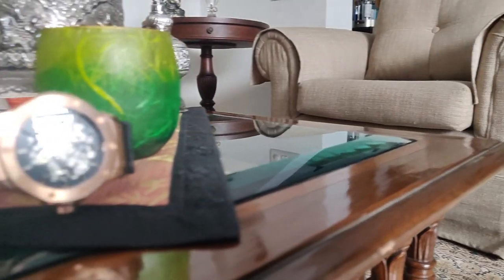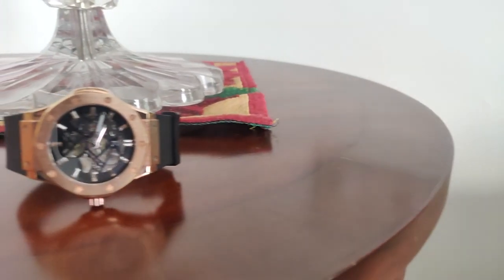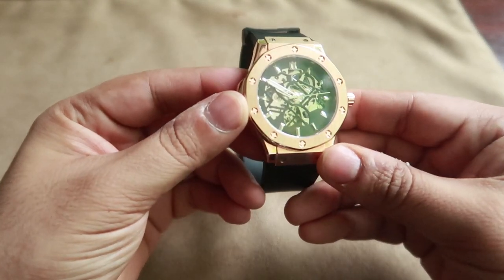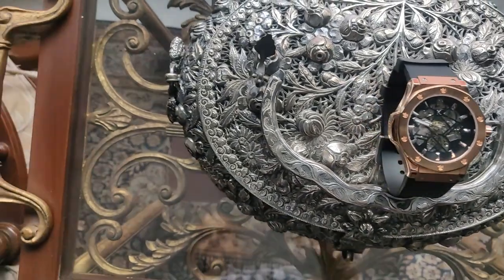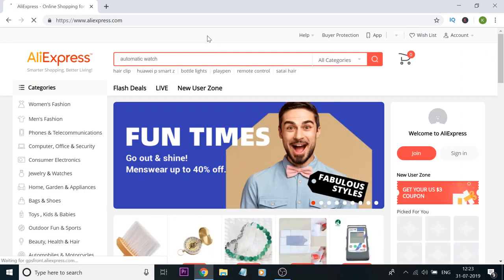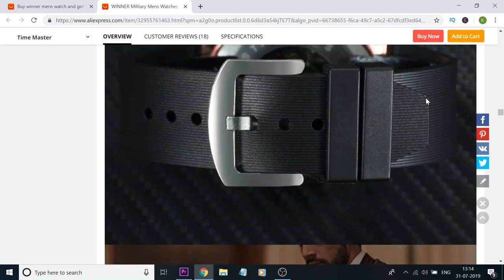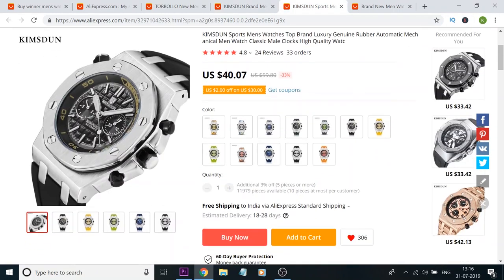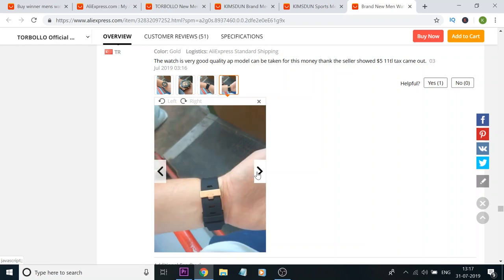Klein Watches - HONEST Review after 1 MONTH !! (SECRET Revealed)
ON POPULAR DEMAND - In this video i share my honest opinion & review of the Klein Watch i bought for myself (the Dedon Rose Model)

You will be quite surprised after you have watched the entire video.

*My Top 7 Watch Selections for Mens*

● Scuderia Ferrari Pilota Evo Blue Dial
● Casio Edifice Bluetooth Silver/Black
● GUESS Analog Blue Dial
● Michael Kors Dylan Analog Blue Rose Gold
● Casio G-Shock Steel Strap
● Cerruti 1881 Designer Navy Blue
● Scuderia Ferrari Gold Aspire

Do "Like" the video if you enjoyed watching & drop a "Comment" if you would like to appreciate my work or suggest anything.

Maverick Aka Kartik